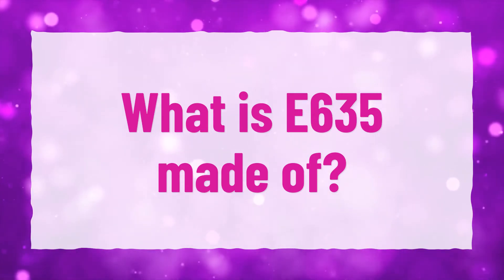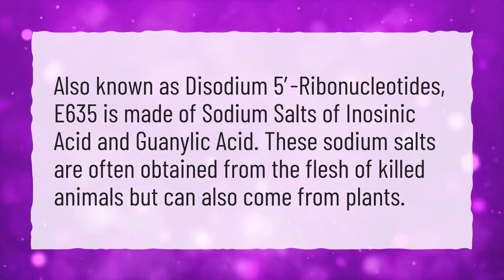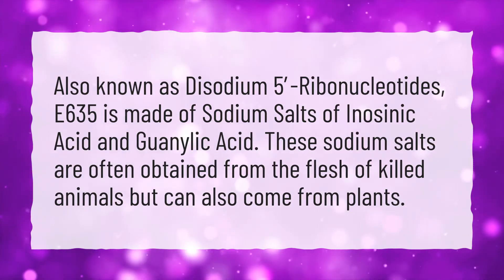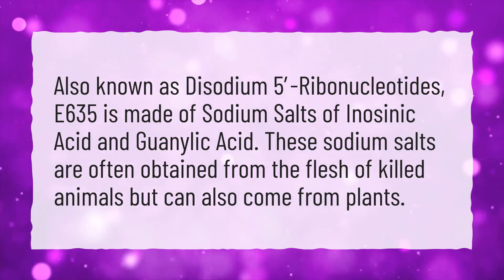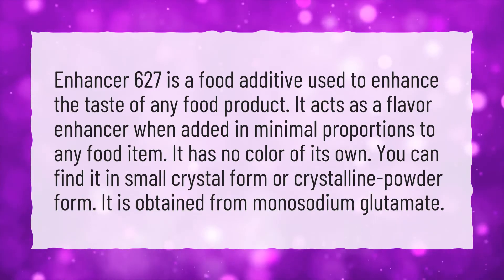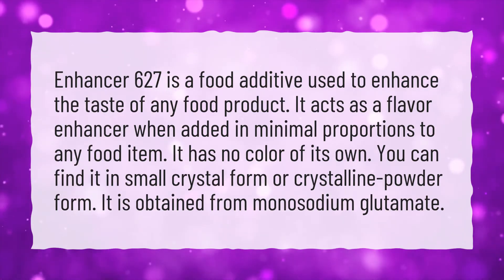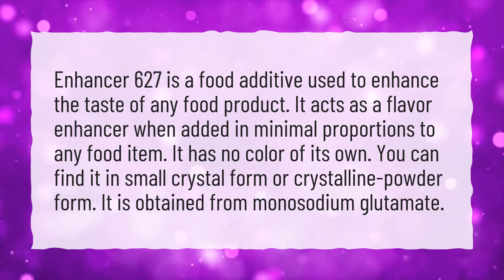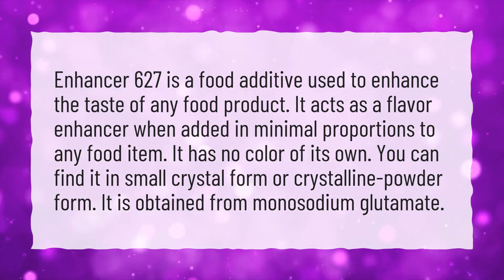What is E635 made of?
More About E635 • What is E635 made of?